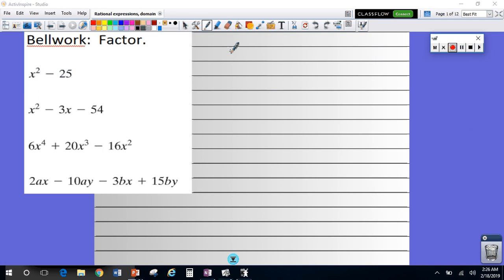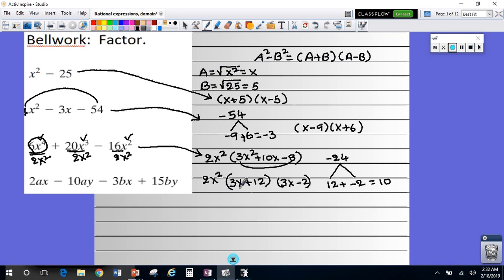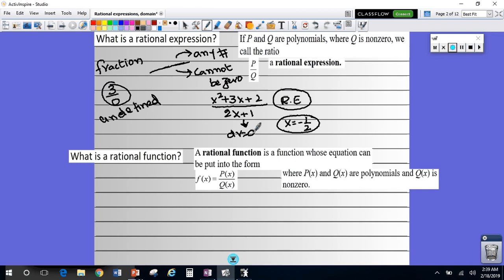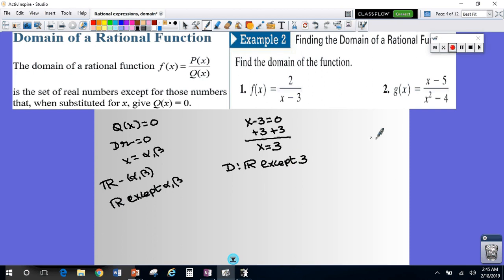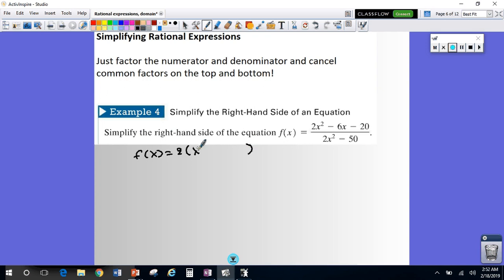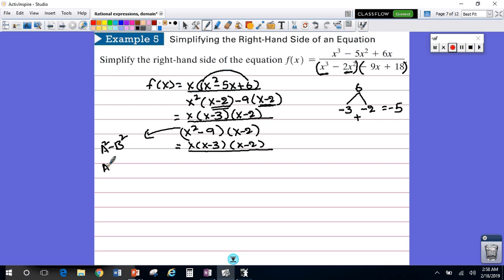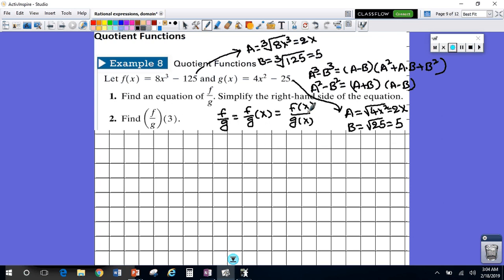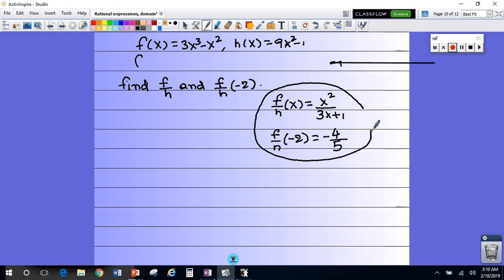Rational expression and domain MD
Finding factors, domain of the rational expression, and simplifying